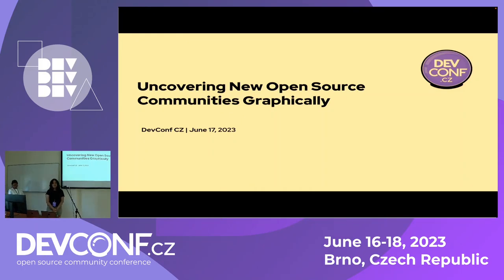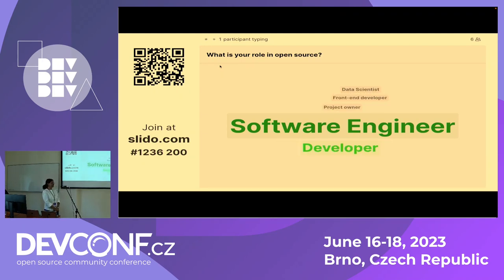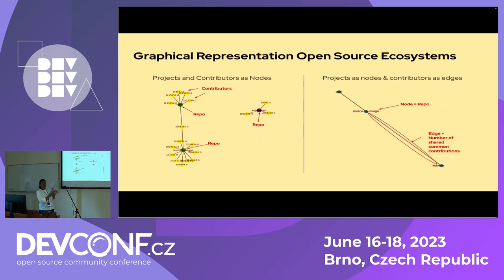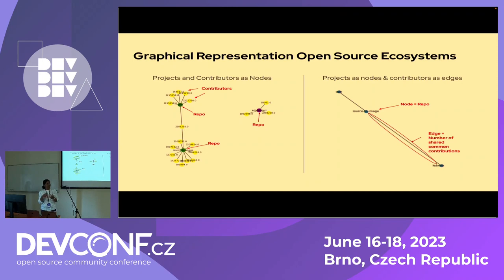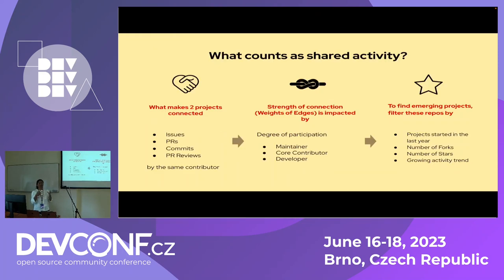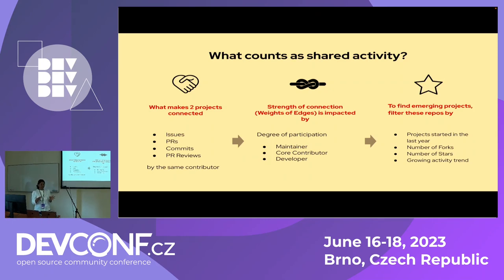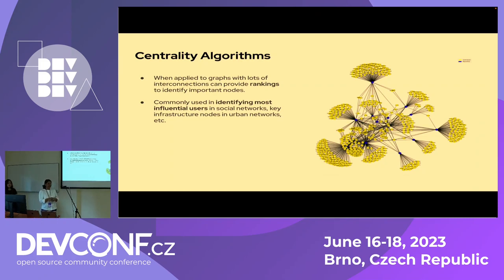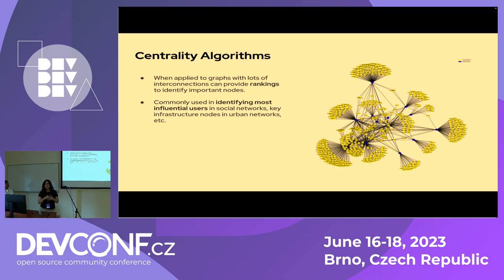Uncovering New Open Source Communities Graphically - DevConf.CZ 2023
Speaker(s): Hema Veeradhi; Oindrilla Chatterjee

Open source ecosystems are constantly expanding, with new communities growing and evolving every day.

This talk showcases how graph theory techniques and algorithms can be used to depict open source communities and uncover the relationships between them. Through the Augur OSS project, we collect data for various GitHub projects and represent them as a graphical network. We demonstrate the use of centrality algorithms such as PageRank and Betweenness centrality to identify significant project communities in connection to well established projects.

By examining the graphs, we can discover key user groups and track the growth of new communities. Attendees walk away learning how to visualize open source ecosystems and the importance of graphical techniques in simplifying complex systems and networks.